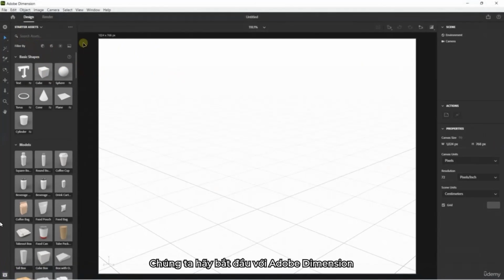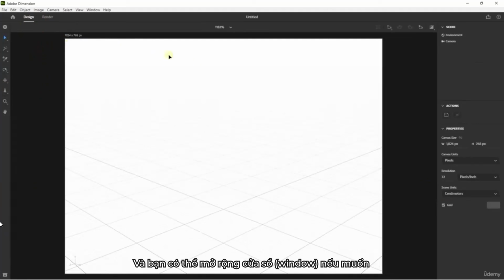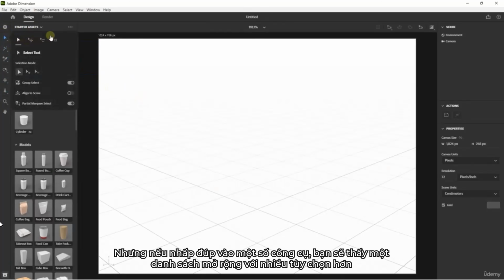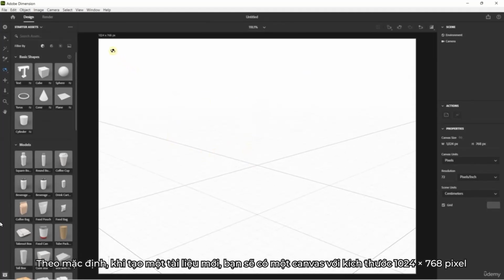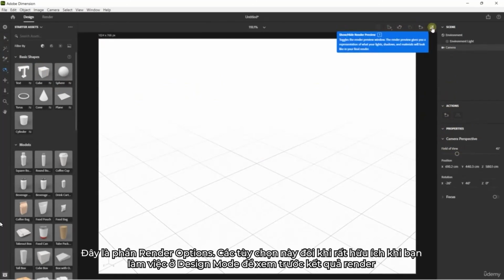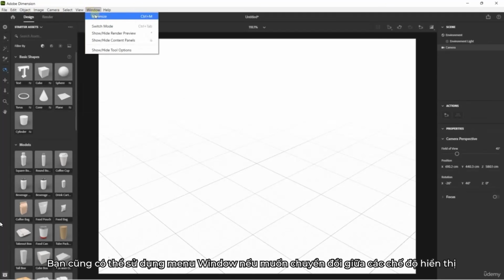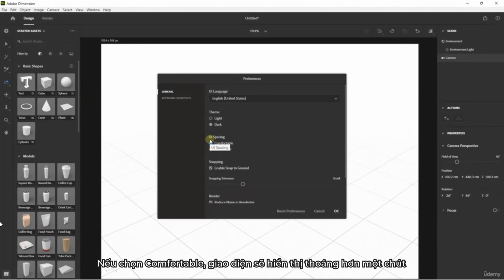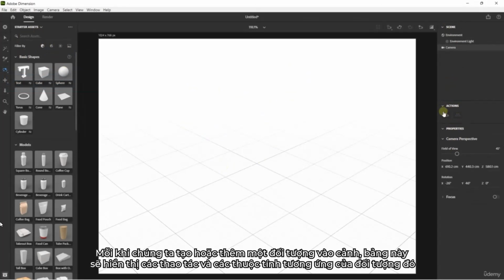Làm Chủ Giao Diện Adobe Dimension | Hướng Dẫn Dashboard Cho Người Mới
Trong video này, bạn sẽ được hướng dẫn chi tiết cách làm quen và làm chủ giao diện Adobe Dimension, giúp bạn hiểu rõ từng khu vực làm việc trước khi bắt đầu thiết kế mô hình và sản phẩm 3D.

Đối với người mới, giao diện của Adobe Dimension có thể khá nhiều công cụ và bảng điều khiển. Tuy nhiên, chỉ cần hiểu được chức năng của từng thành phần, bạn sẽ thao tác nhanh hơn, làm việc hiệu quả hơn và tự tin thực hiện các dự án thiết kế 3D.

Video được trình bày theo cách dễ hiểu, trực quan và thực hành, phù hợp cho những ai mới bắt đầu học Adobe Dimension.